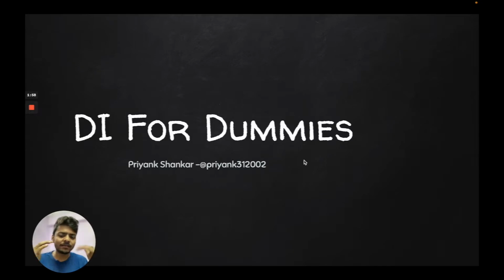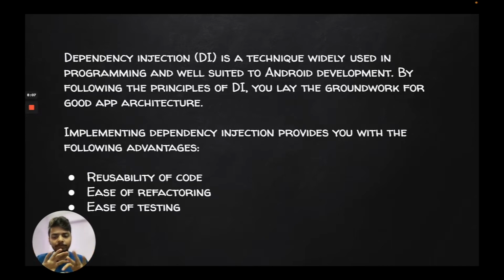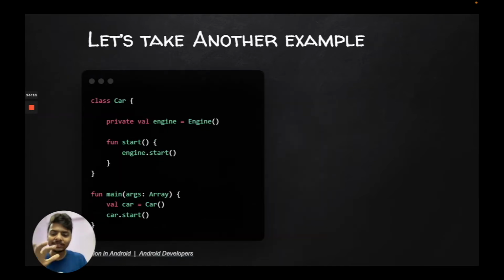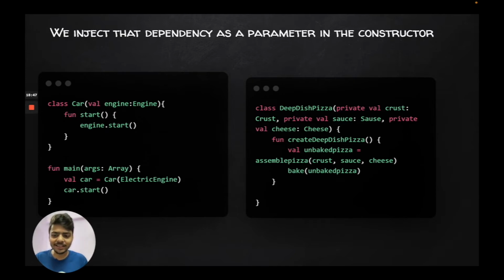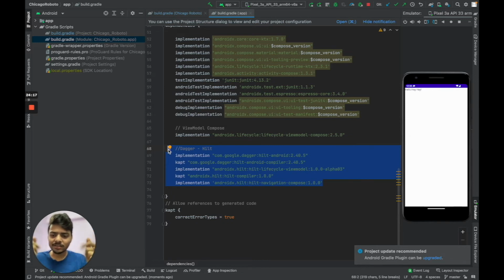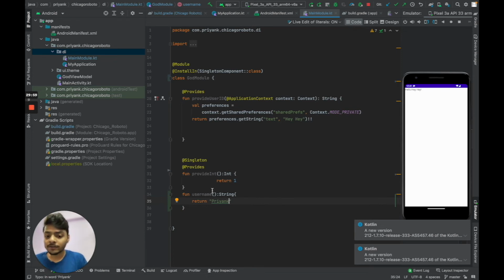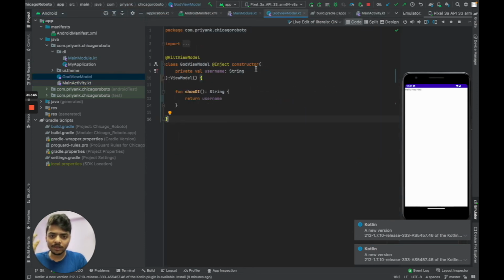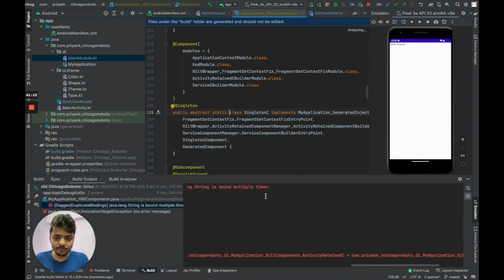Priyank Shankar DI for Dummies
In this lightning talk I will first explain what exactly is dependency injection, why do we need it I will include some practical use cases, then after we are done with the theory I will just a demo of how to use dependency injection using Dagger Hilt

Key Takeaways

    Learn about the need for DI, what problem does it solve
    Understand what exactly is DI, what all benefits it offers like easier testing and stuff
    Learn the fundamentals of Dagger-Hilt